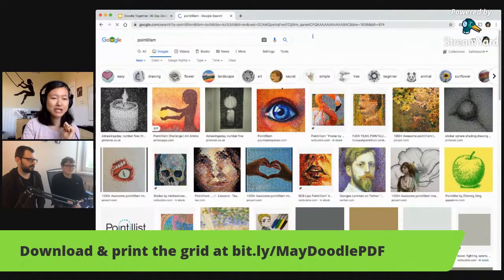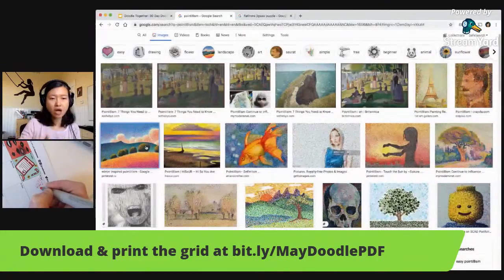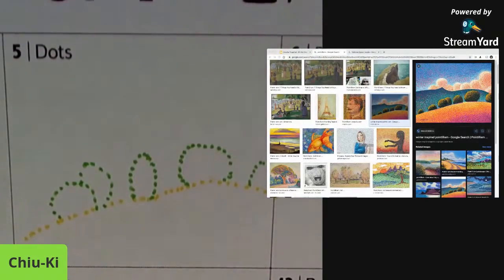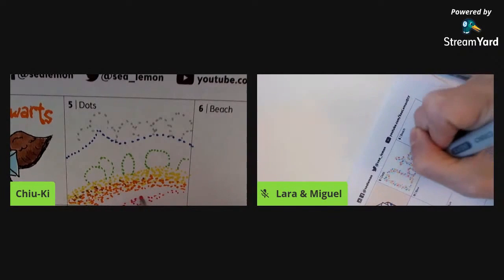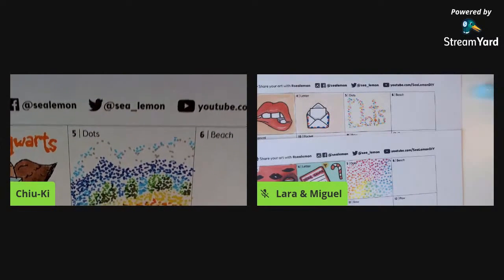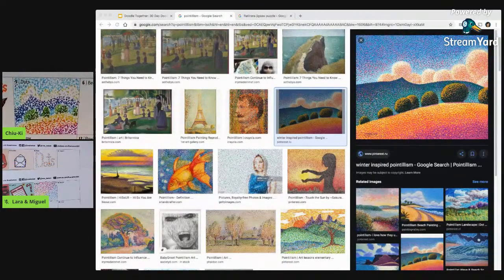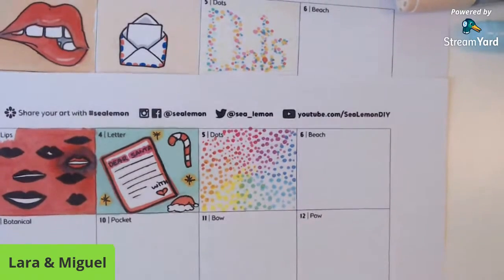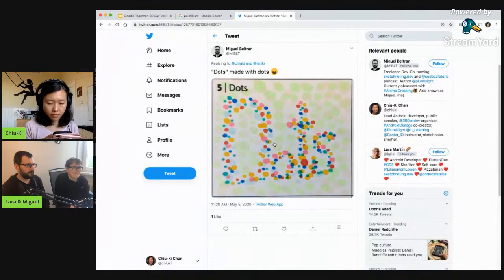Doodle Together #5: Dots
Let's doodle "dots" together!